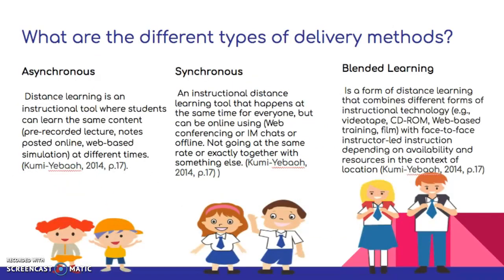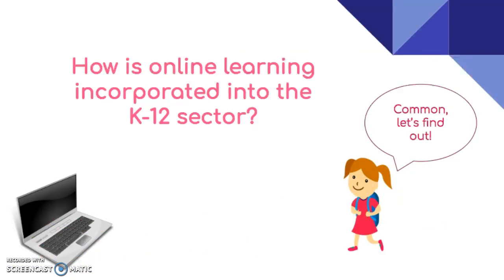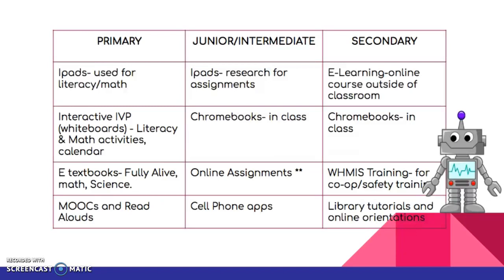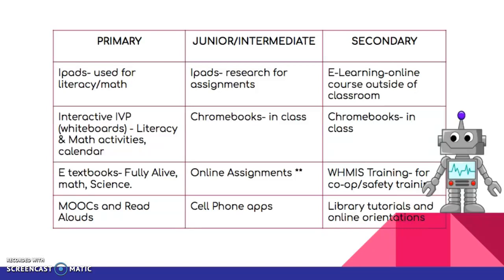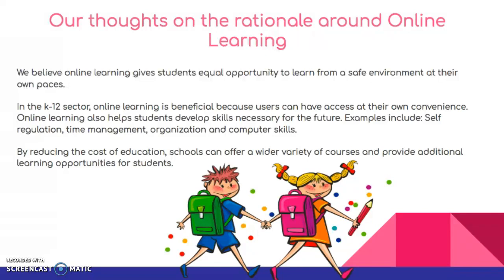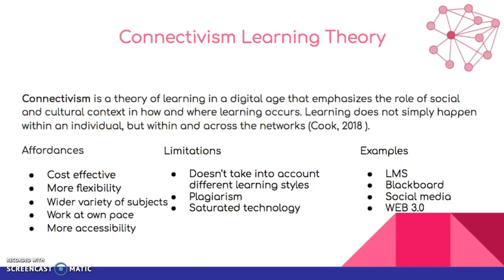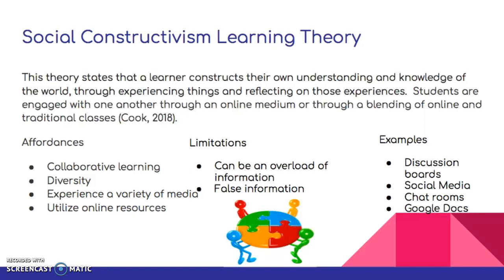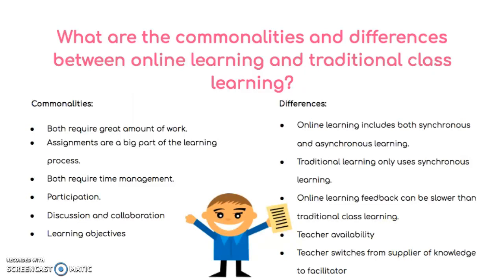Online Learning in K-12